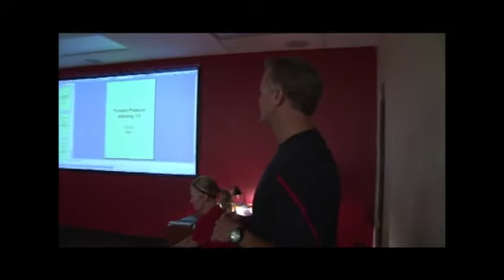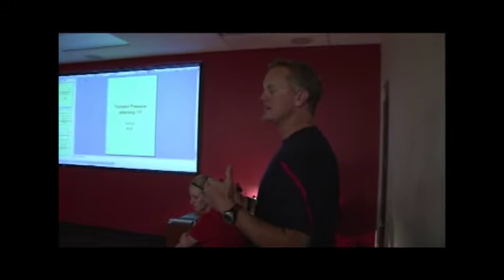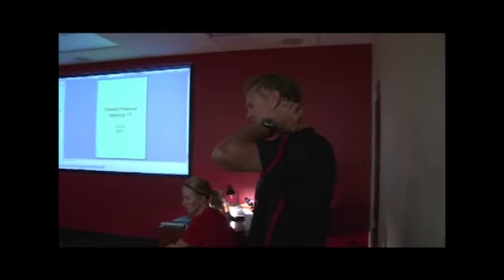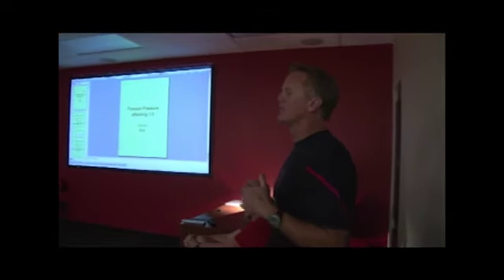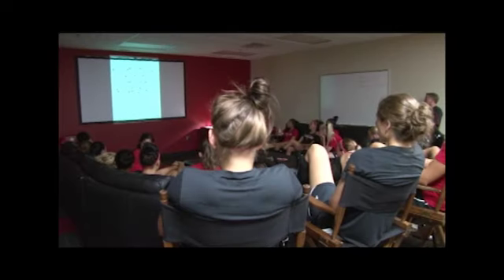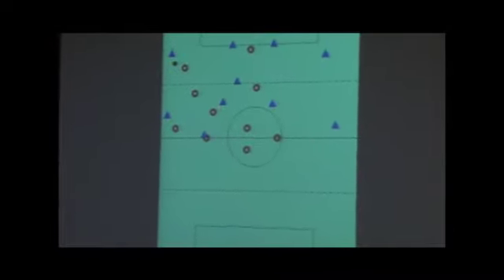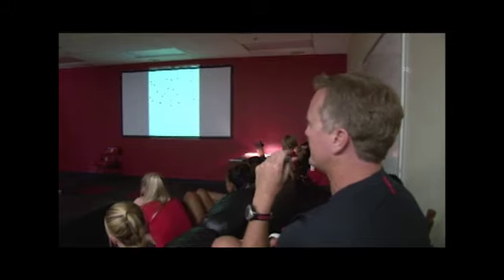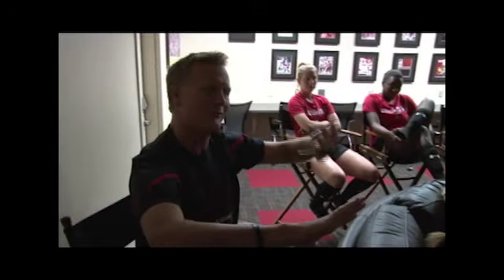Soccer Team Meeting